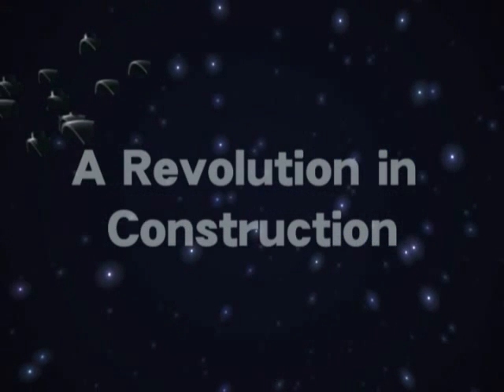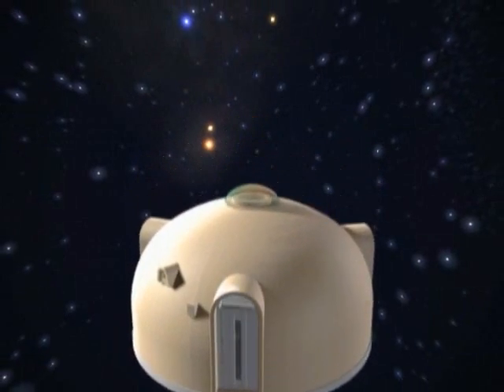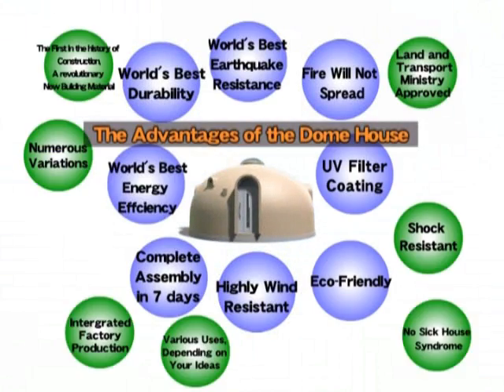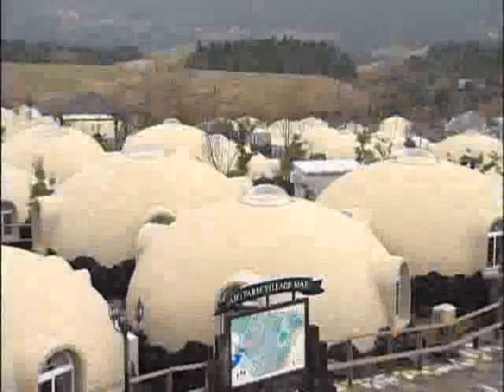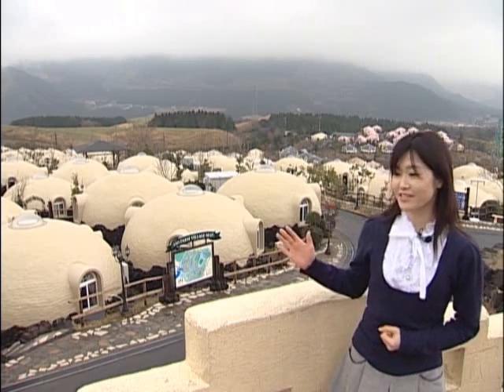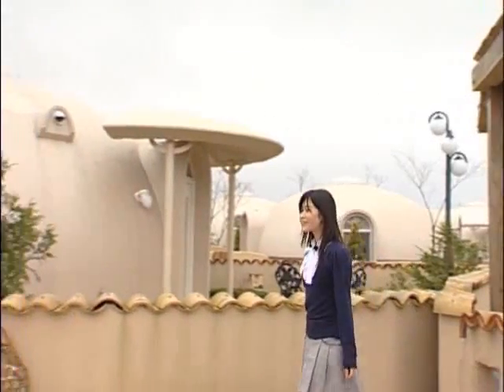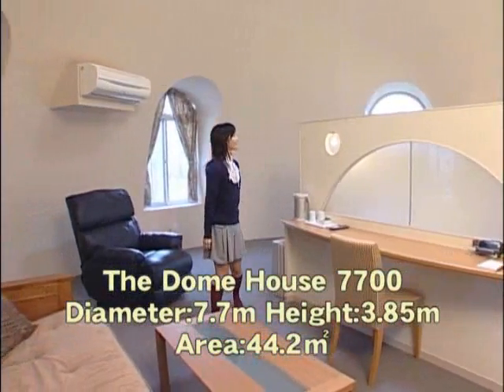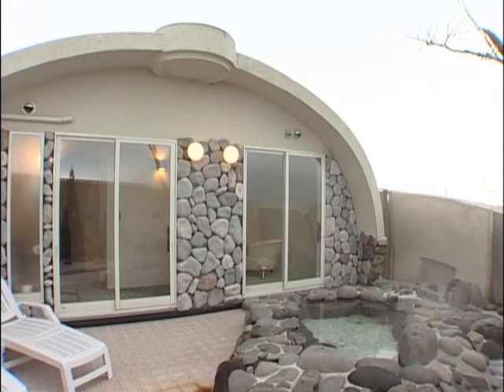International Dome House - 1. Introduction